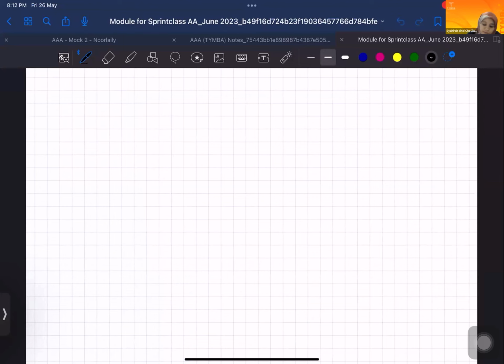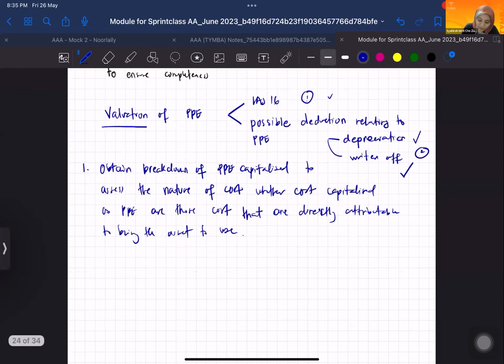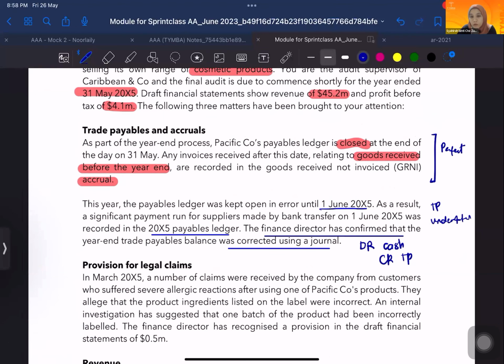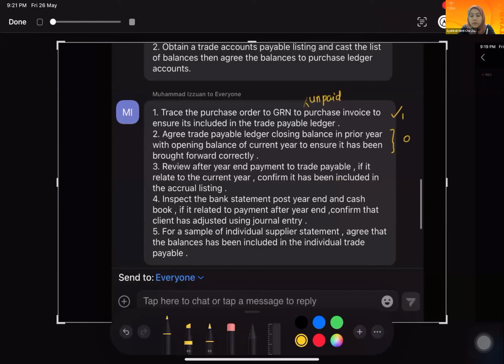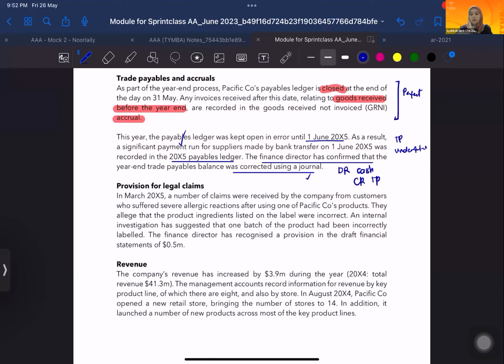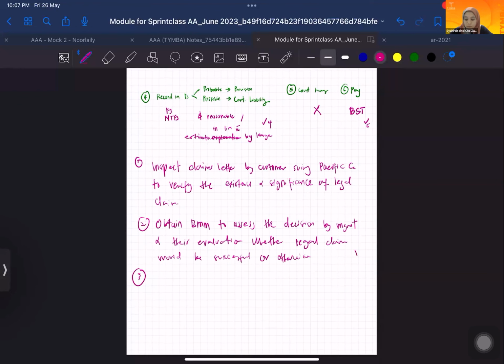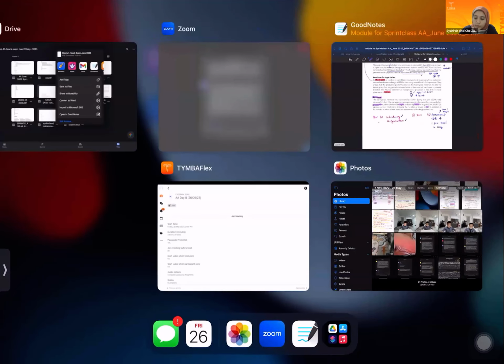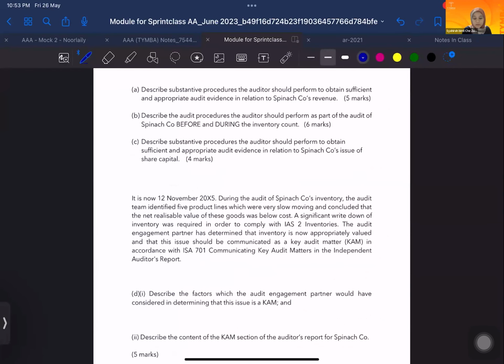26/5 - SP SOFP